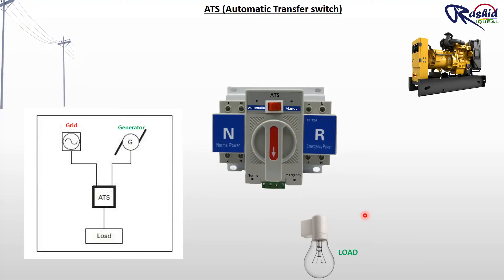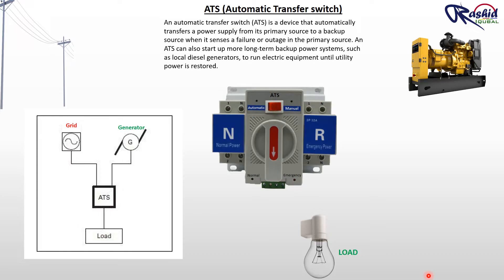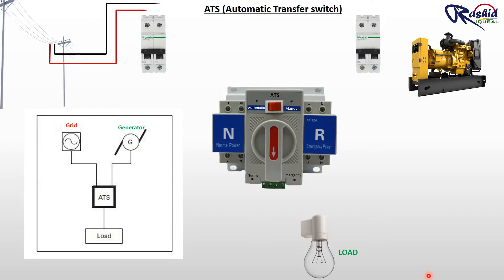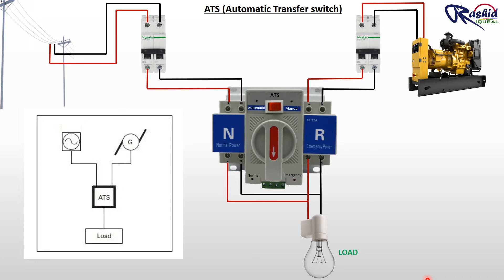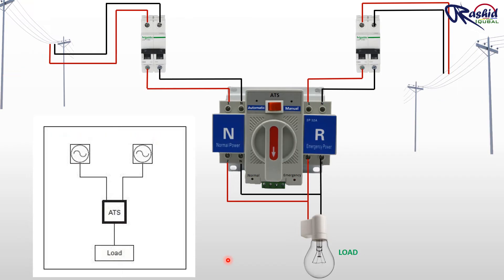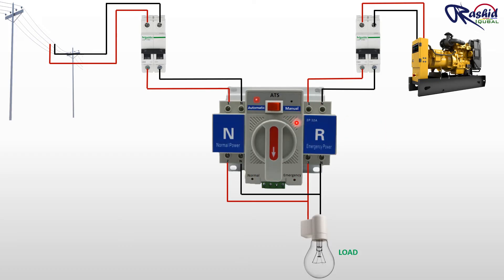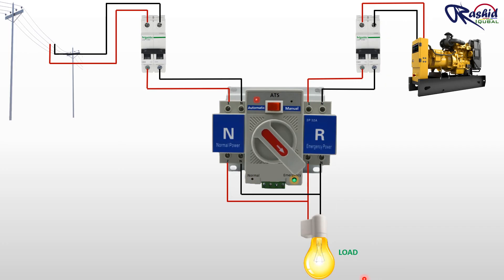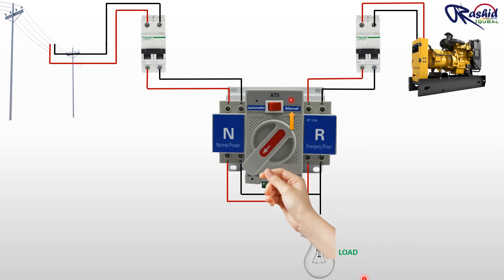ATS (Automatic Transfer Switch) - Explanation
Learn the function and operation of ATS (Automatic Transfer switch) Changeover.